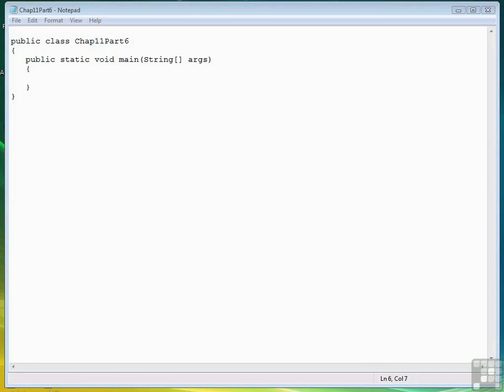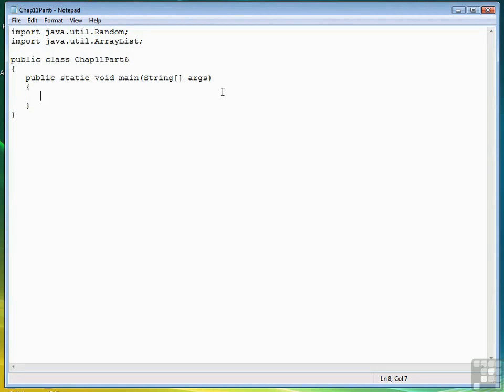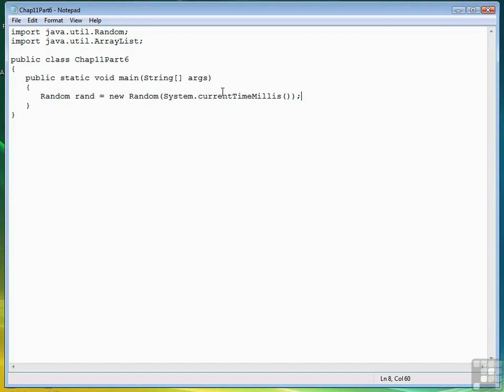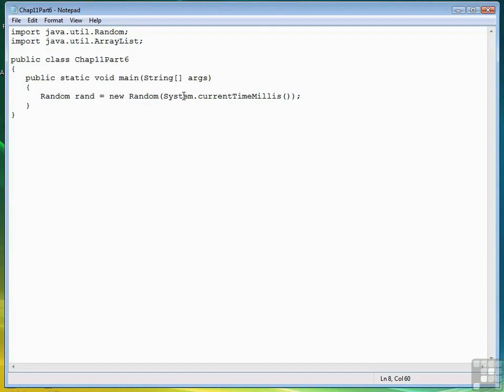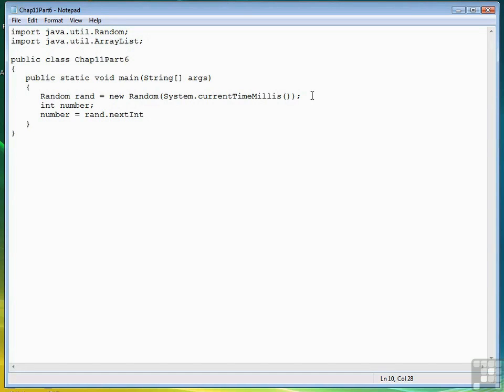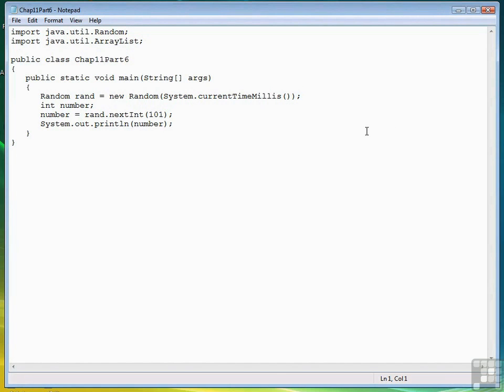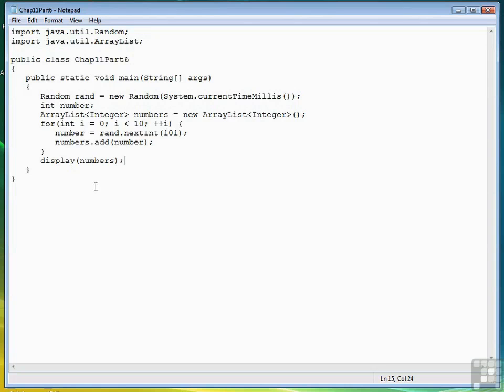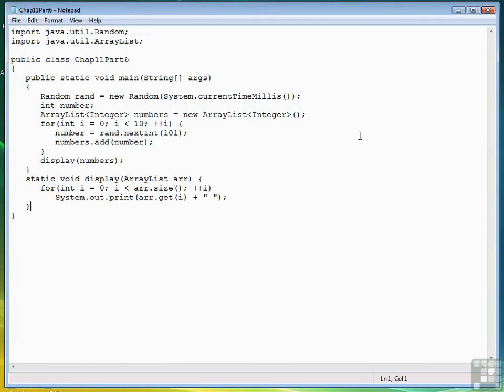11 06 Generating Random Numbers